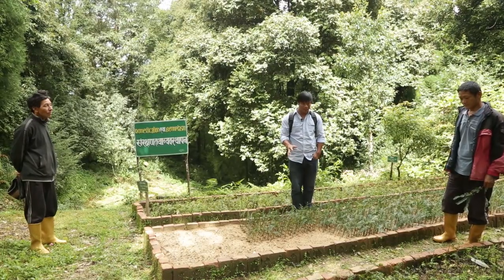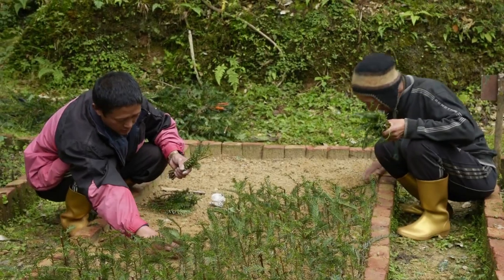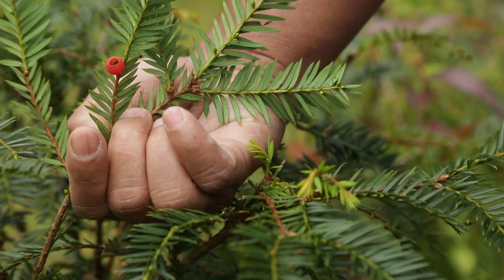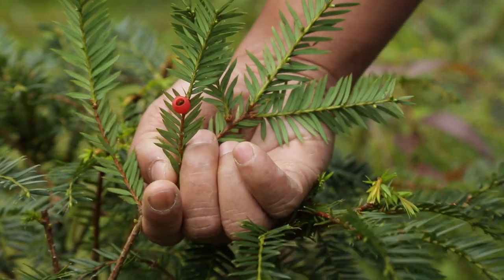A Brief Introduction to Himalayan Yew (Nepal Herbs)